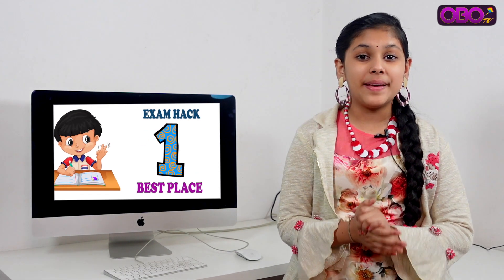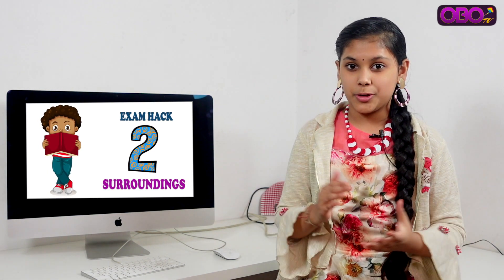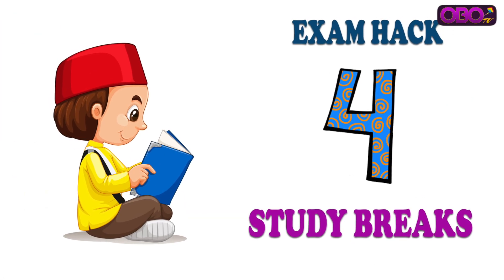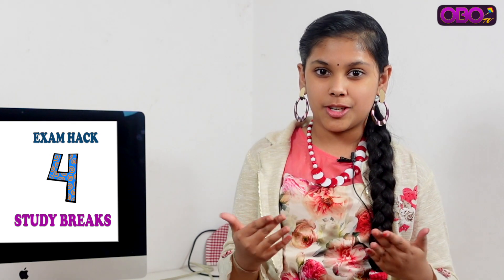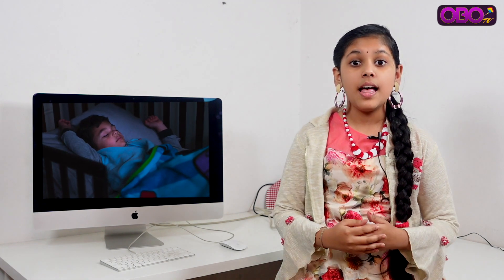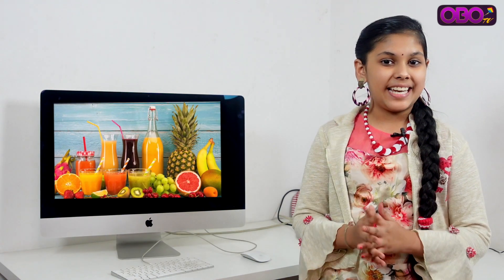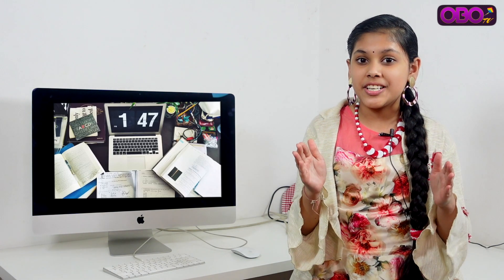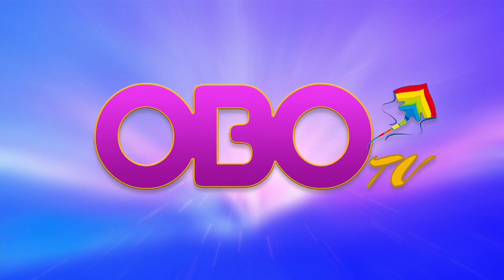8 STUDY HACKS FOR EXAMS | పరీక్షలు బాగా రాయడానికి 8 టిప్స్ | LIKHITA'S LITTLE WORLD | బేబీ లిఖిత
Welcome to the little world of baby Likhita. She is here on OBO TV to share her knowledge on tips related to studies and healthy habits for kids. Please do watch baby Likhita's videos and share them with your kids. Likhita's tips may be interesting to your kids and help them with their little problems.